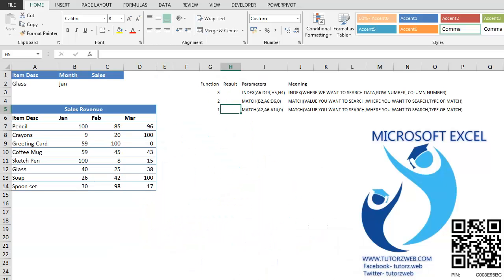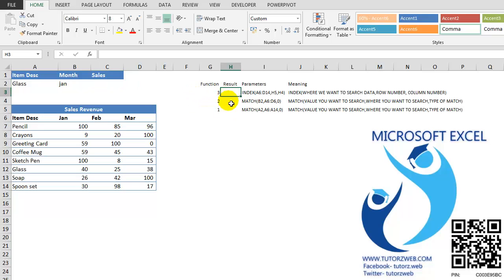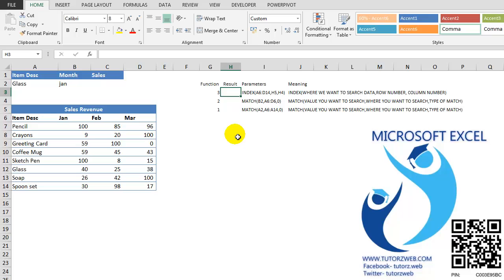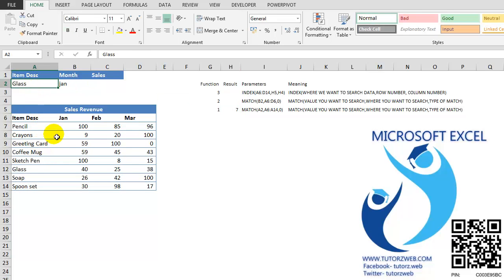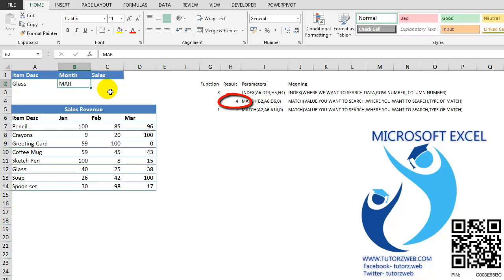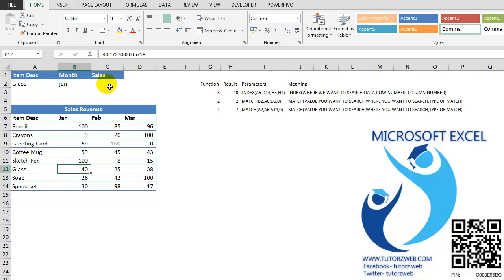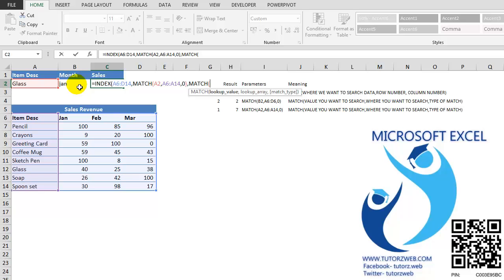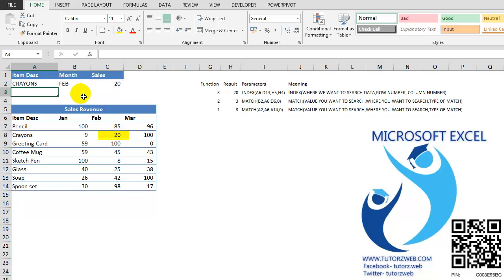Two dimensional lookup using index and match functions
Learn how to use INDEX & MATCH functions as a alternative to VLOOKUP function.

Two dimensional lookup gives values at intersection of row & column. It may seem complicated but it is very simple if you go step by step as explained in this tutorial.

You can also view our tutorial on two dimensional lookup using vlookup and match functions